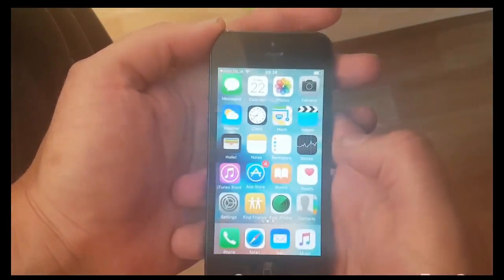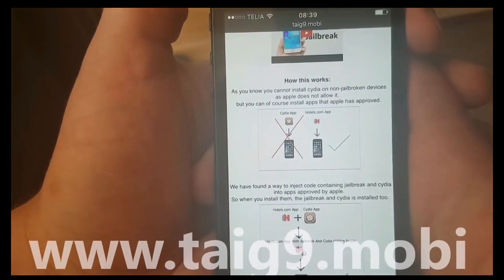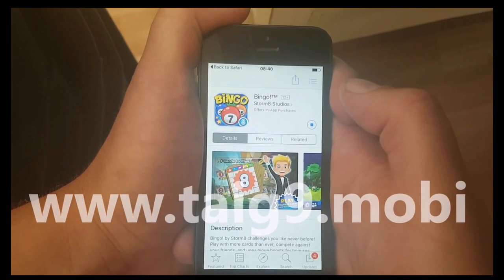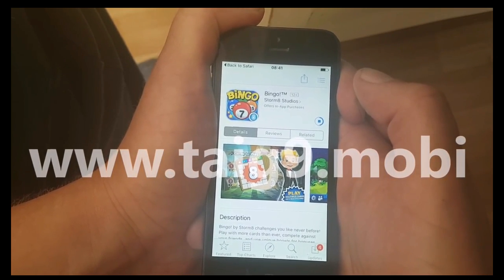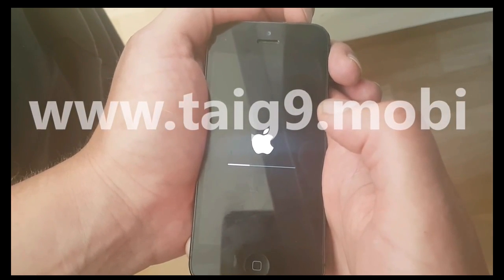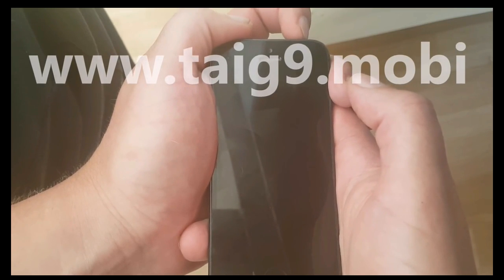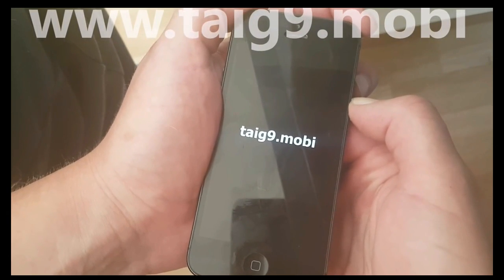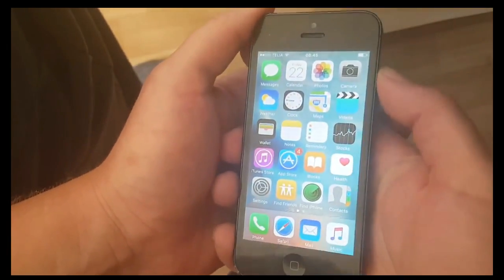iOS 9.3.3 Jailbreak | 32 bits | Working !